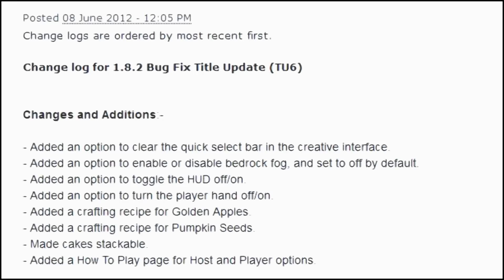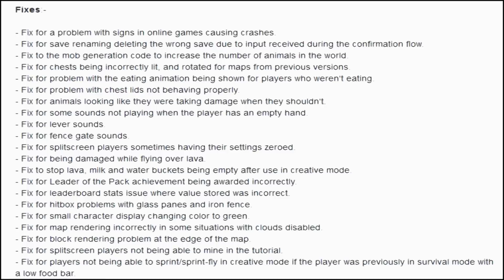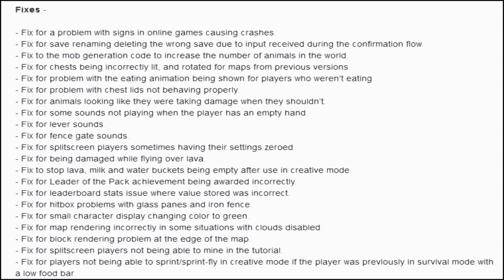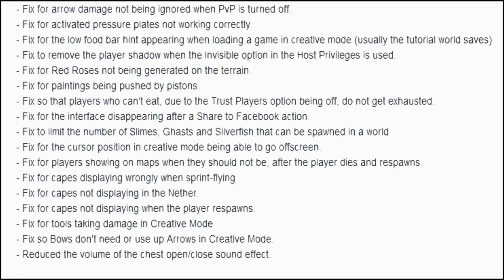Minecraft Xbox 360: 1.8.2 Bug Fix Update (No HUD Availability) Release Date Nov 15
Don't forget to punch the "LIKE" button in the face. :D

Minecraft Changes and Additions:
- Added an option to clear the quick select bar in the creative interface.
- Added an option to enable or disable bedrock fog, and set to off by default.
- Added an option to toggle the HUD off/on.
- Added an option to turn the player hand off/on.
- Added a crafting recipe for Golden Apples.
- Added a crafting recipe for Pumpkin Seeds.
- Made cakes stackable.
- Added a How To Play page for Host and Player options.

Minecraft Fixes:

- Fix for a problem with signs in online games causing crashes.
- Fix for save renaming deleting the wrong save due to input received during the confirmation flow.
- Fix to the mob generation code to increase the number of animals in the world.
- Fix for chests being incorrectly lit, and rotated for maps from previous versions.
- Fix for problem with the eating animation being shown for players who weren't eating.
- Fix for problem with chest lids not behaving properly.
- Fix for animals looking like they were taking damage when they shouldn't.
- Fix for some sounds not playing when the player has an empty hand.
- Fix for lever sounds.
- Fix for fence gate sounds.
- Fix for splitscreen players sometimes having their settings zeroed.
- Fix for being damaged while flying over lava.
- Fix to stop lava, milk and water buckets being empty after use in creative mode.
- Fix for Leader of the Pack achievement being awarded incorrectly.
- Fix for leaderboard stats issue where value stored was incorrect.
- Fix for hitbox problems with glass panes and iron fence.
- Fix for small character display changing color to green.
- Fix for map rendering incorrectly in some situations with clouds disabled.
- Fix for block rendering problem at the edge of the map.
- Fix for splitscreen players not being able to mine in the tutorial.
- Fix for players not being able to sprint/sprint-fly in creative mode if the player was previously in survival mode with a low food bar.
- Fix for arrow damage not being ignored when PvP is turned off.
- Fix for activated pressure plates not working correctly.
- Fix for the low food bar hint appearing when loading a game in creative mode (usually the tutorial world saves)
- Fix to remove the player shadow when the Invisible option in the Host Privileges is used.
- Fix for Red Roses not being generated on the terrain.
- Fix for paintings being pushed by pistons.
- Fix so that players who can't eat, due to the Trust Players option being off, do not get exhausted.
- Fix for the interface disappearing after a Share to Facebook action.
- Fix to limit the number of Slimes, Ghasts and Silverfish that can be spawned in a world.
- Fix for the cursor position in creative mode being able to go offscreen.
- Fix for players showing on maps when they should not be, after the player dies and respawns.
- Fix for capes displaying wrongly when sprint-flying.
- Fix for capes not displaying in the Nether.
- Fix for capes not displaying when the player respawns.
- Fix for tools taking damage in Creative Mode.
- Fix so Bows don't need or use up Arrows in Creative Mode.
- Reduced the volume of the chest open/close sound effect